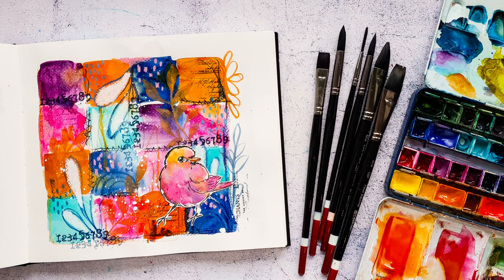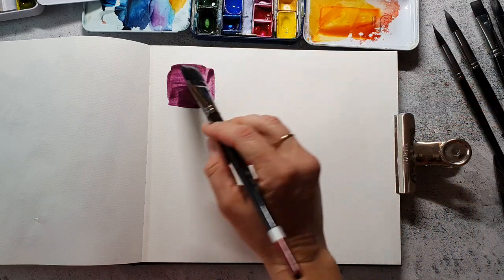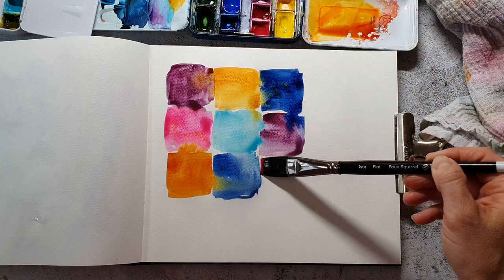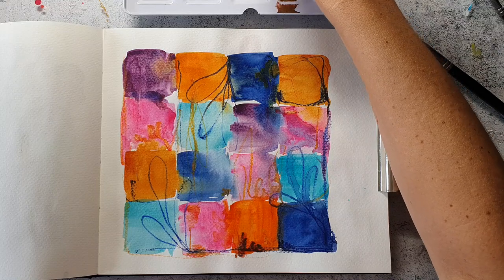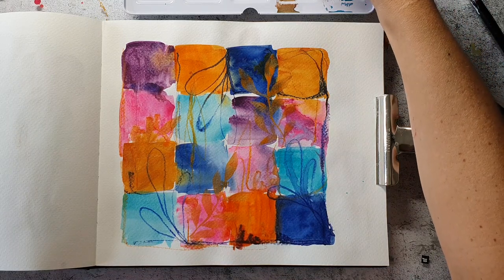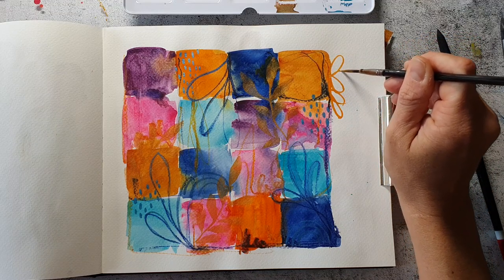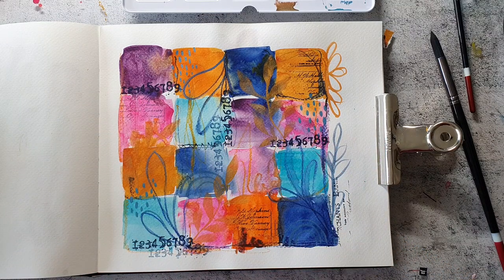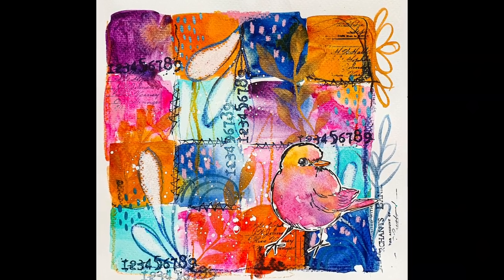Watercolor Art Journal Page - Mixed Media for Beginners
🌞On today's abstract watercolor art journal spread I am playing with the black tulip brushes which were kindly sent to me from Zen Art Supplies. I really enjoy these kinf of spreads, as they are kind of a creativity booster if you have an art block. They are working just like a recipe and I am able to play with my watercolors, explore them a little bit more and work with some of my stamps.

🧑‍🎨SUPPLIES & TOOLS:
Rubber Dance Stamps:

Neocolor II Crayons
Derwent Inktense Pencils
White Acrylic Ink

Paul Rubens Metallic Watercolor Paints:

👉SKILLSHARE
Try Skillshare 2 weeks for free: